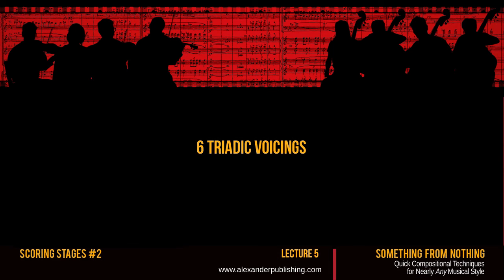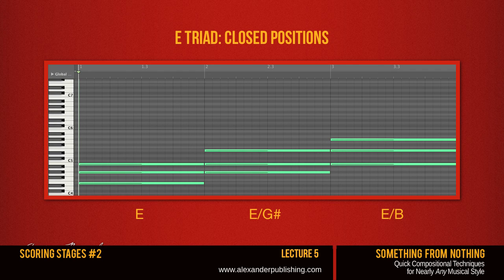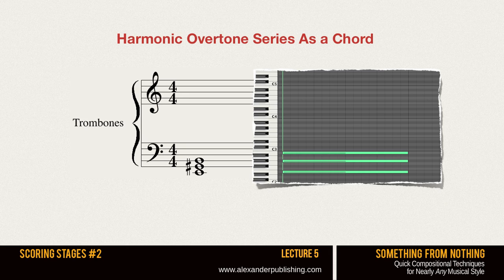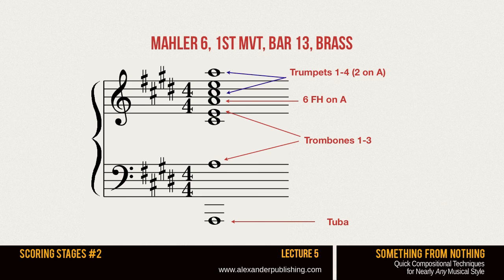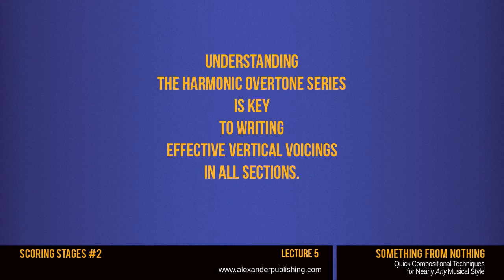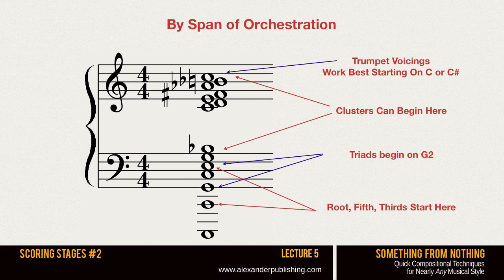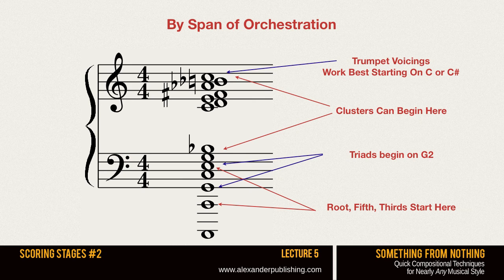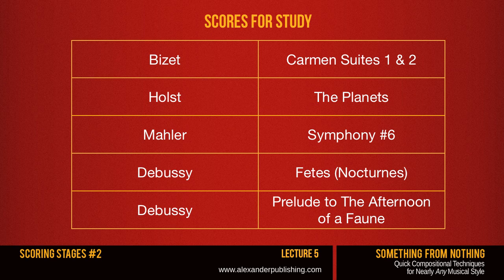SS02 FromNothing05 TriadicVoicings